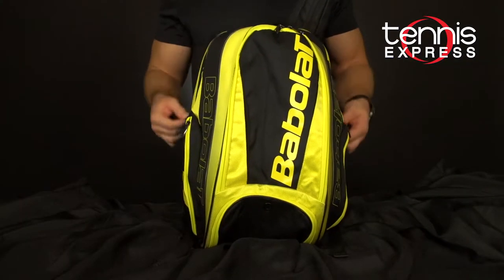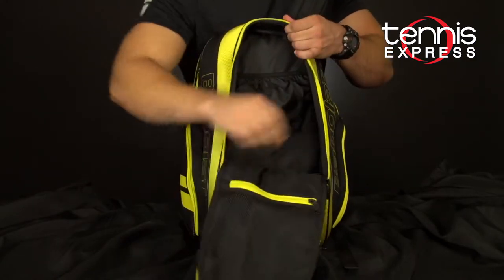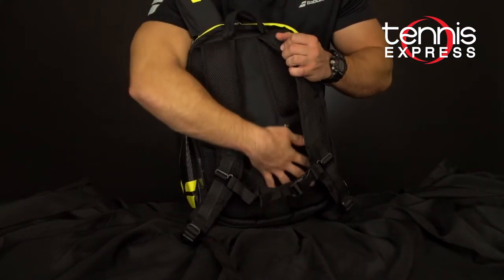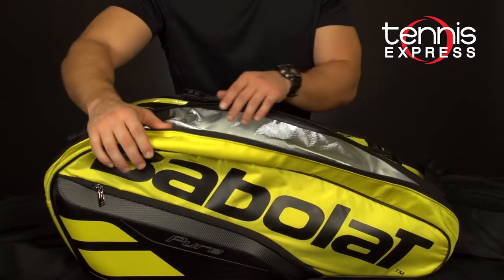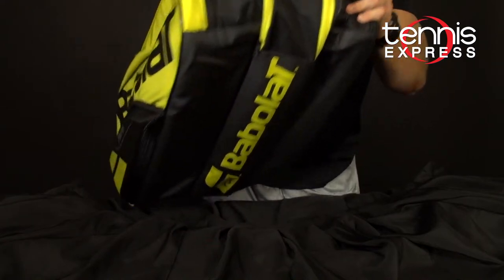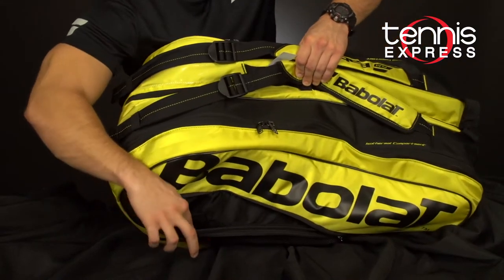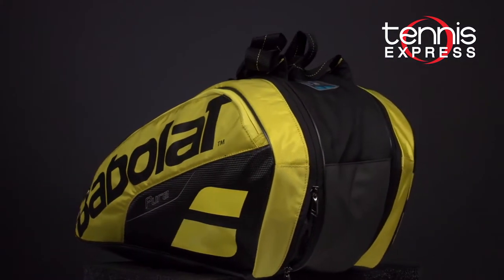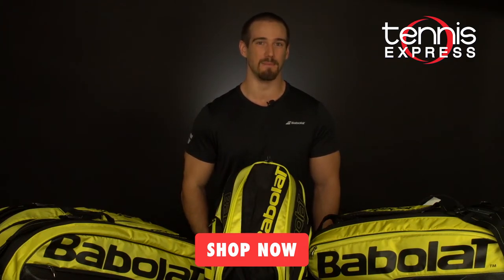2019 Babolat Pure Aero Backpack and Bags | Tennis Express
Babolat recently unveiled their Pure Aero Racquet Lineup for 2019, and with it comes three new Pure Line Tennis Bags. The 2019 Pure Tennis Backpack offers a two racquet capacity, racquet handle protector, and variety of other performance features. The 2019 Pure 12 Pack Tennis Bag has a twelve racquet capacity, two Iso-Thermal compartments, and plenty of space for other tennis accessories. The 2019 Pure 6 Pack Tennis Bag has a six racquet capacity, one Iso-Thermal compartment, and a little bit less space than the 12 pack. Each bag comes with a ventilated shoe pouch, padded backpack straps, and the yellow and black 2019 Pure Aero Tennis Racquet color scheme.

Presenter: Chris Worman